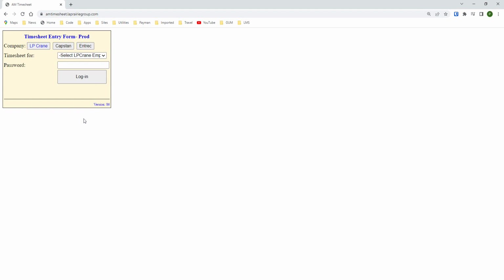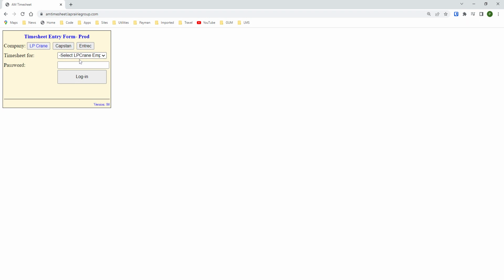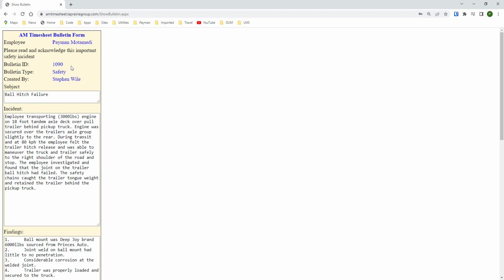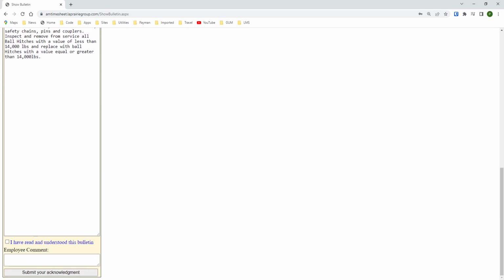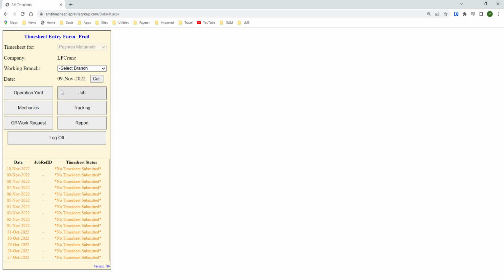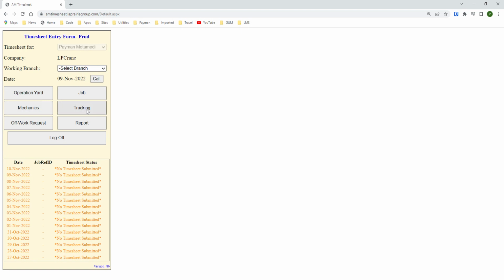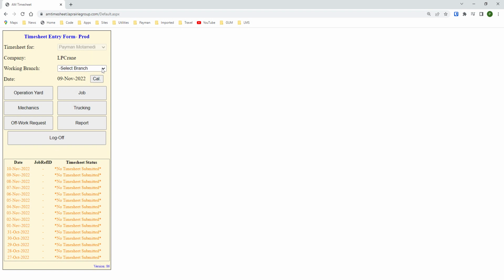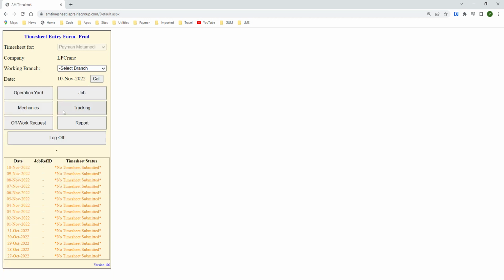AM Timesheet - How to Log In to AM Timesheet